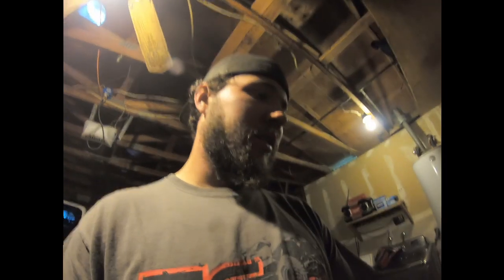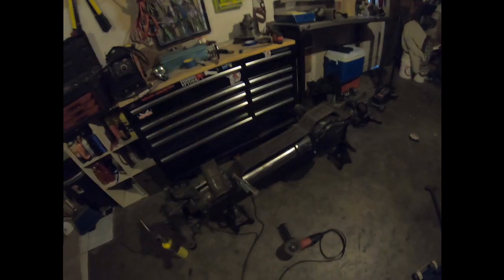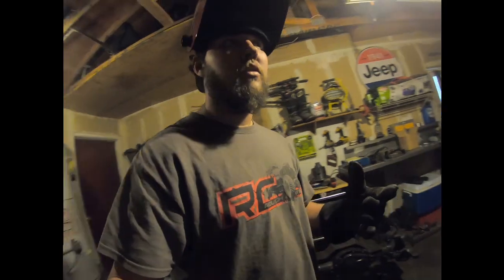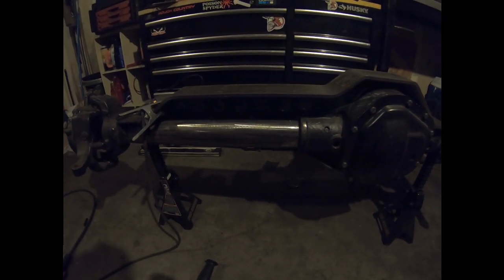One ton tj build part 1.5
hey guys so i came back out to the garage to do some more welding on the front 60  trying to keep up with the progress of the build. enjoy.

Yetti Offroad

music @ shaolin Dub - destroyer